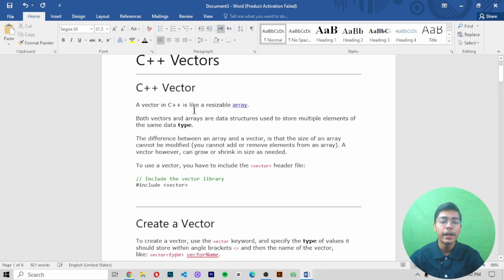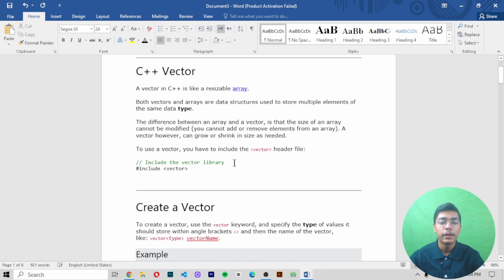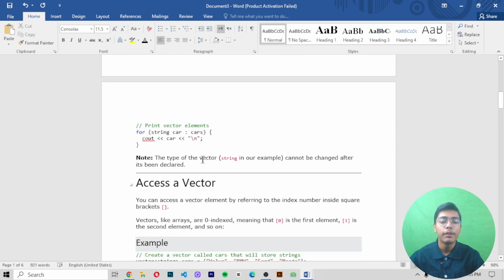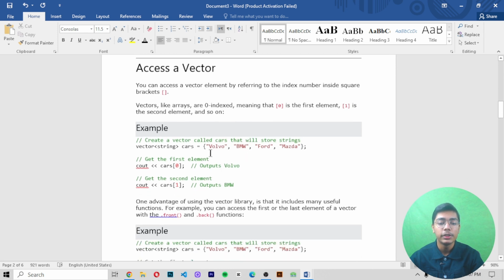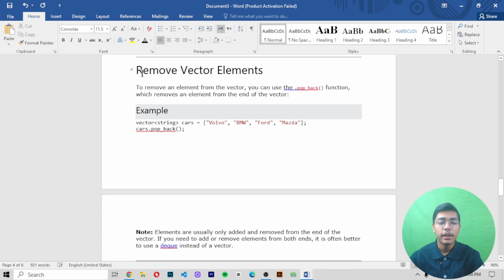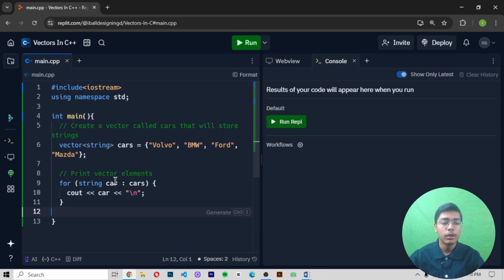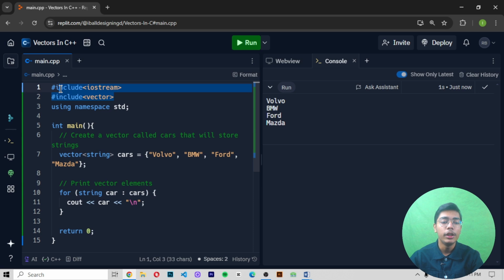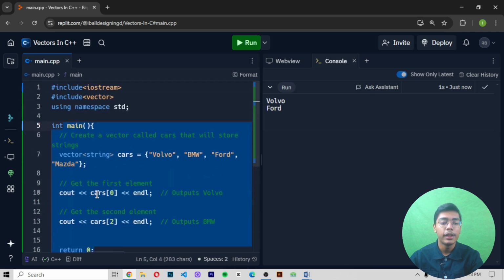Vectors in C++ | C++ Full Course From Scratch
This video is about Vectors in C++ | C++ Full Course From Scratch

 / inshalbaig

Suggested Courses:
❤️ Complete Clones